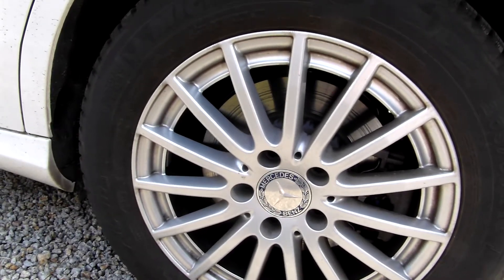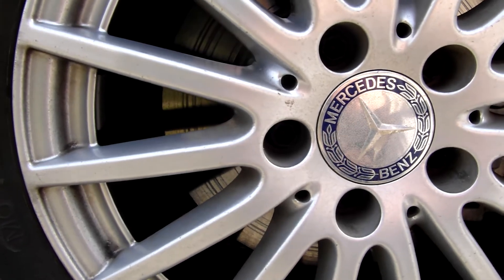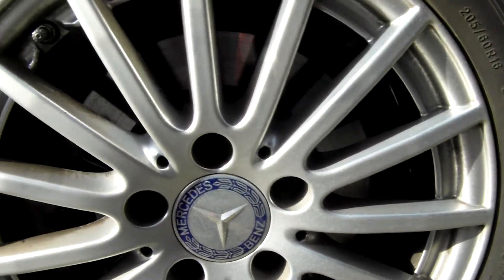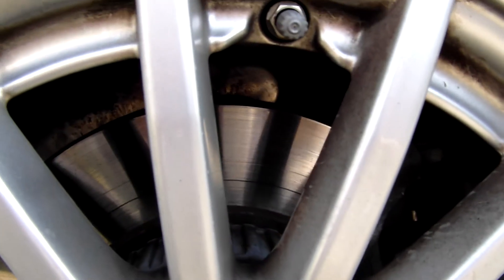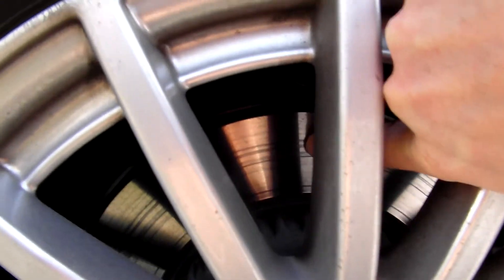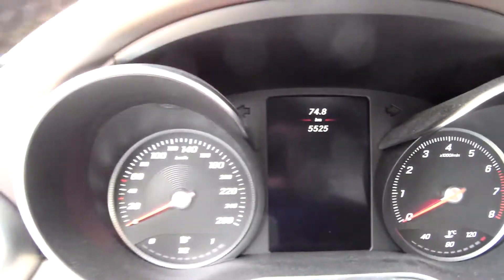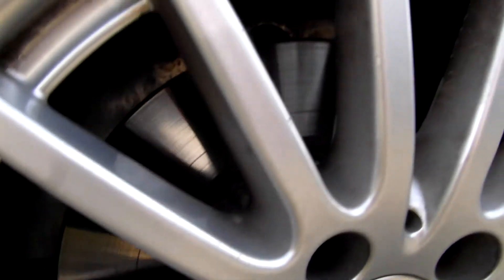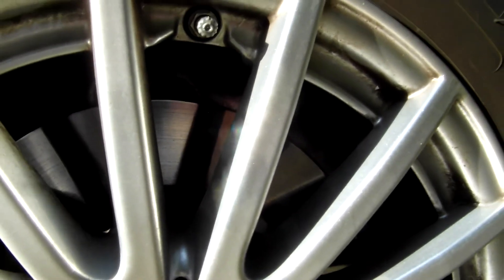2015 Mercedes-Benz C200 W205 Loud Squeaky Brakes Problem Brake Disc Noise Part 1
Tell me about those scratches, and marks spotted on brake discs suraface. Is it normal? with almost new car? I don't think so.
Problem z piszczącymi hamulcami, a drażniący pisk wydobywa się raczej głównie albo tylko z tyłu. Namierzyłem tylne lewe koło i tarcza hamulcowa tego koła wydaje się być najbardziej podejrzana.